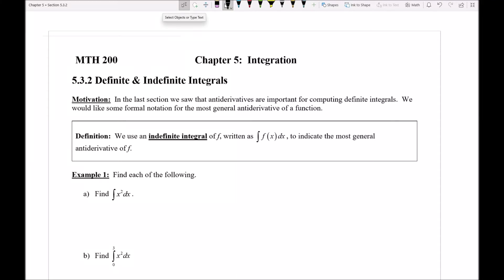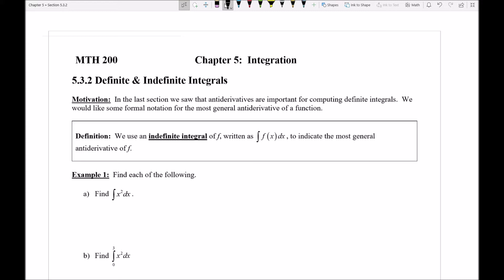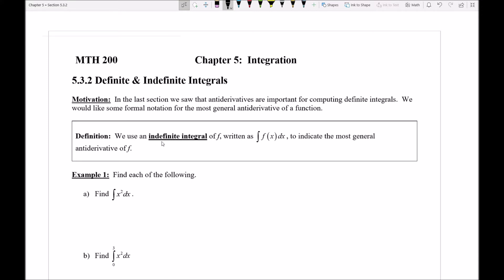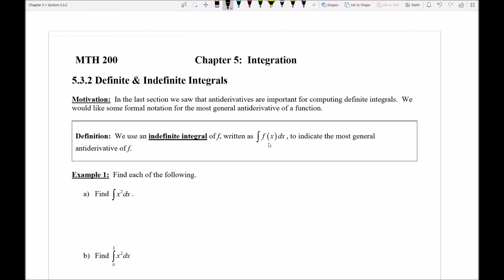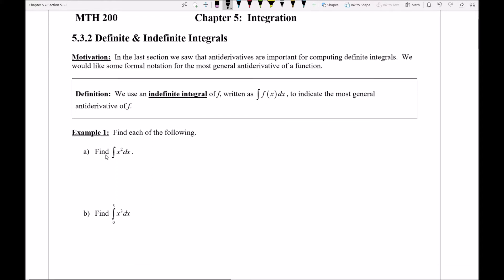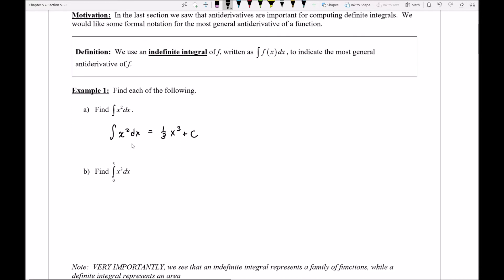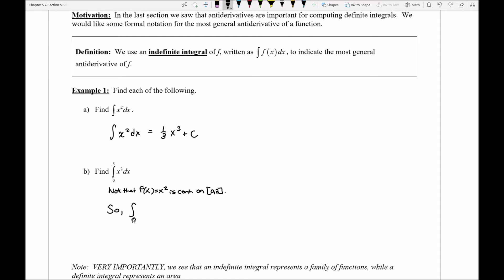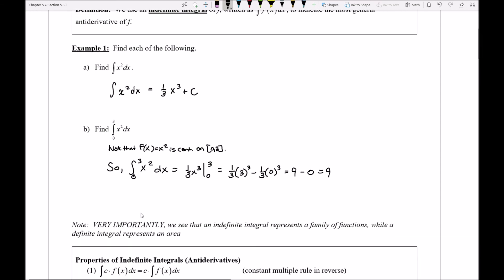5.3.2 Motivation, Definition, & Ex1